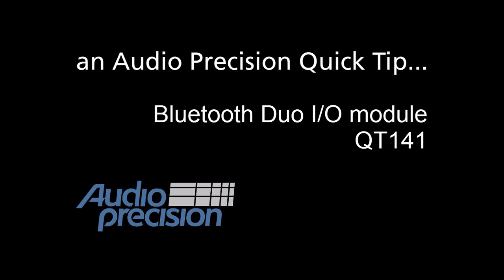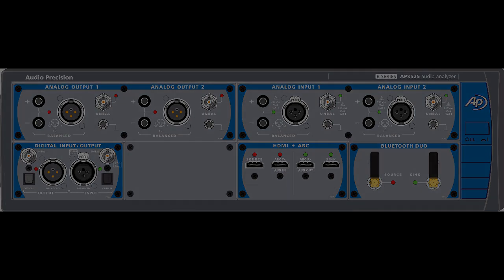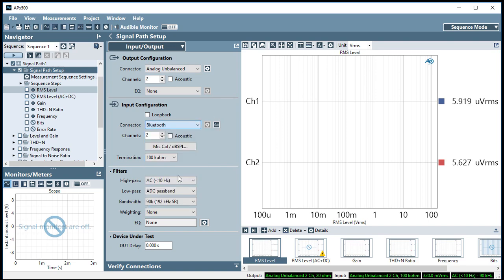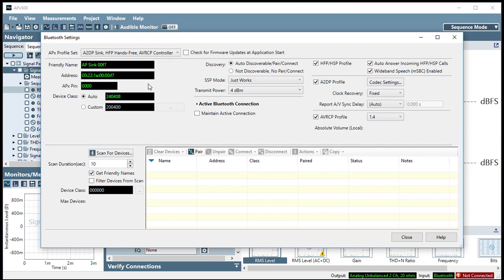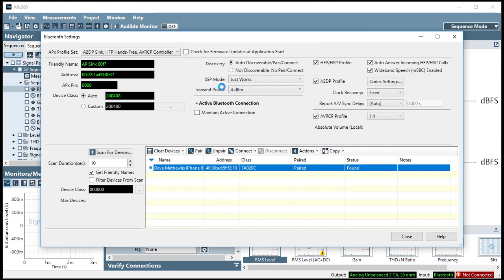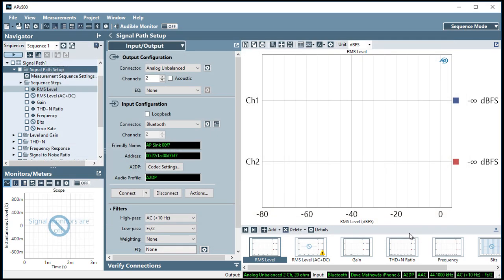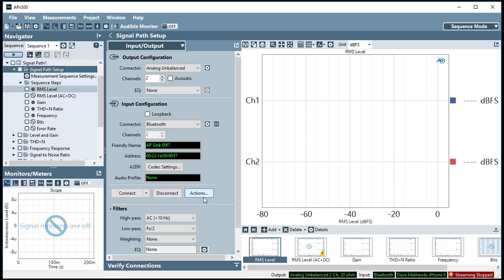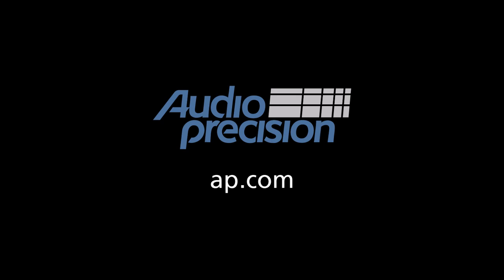QT141 - Bluetooth Duo Module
Quick Tip 141 - provides a brief overview of the Bluetooth® Duo I/O module, including its integration with APx500 measurement software. The module is an available option for both B Series and Legacy APx555, APx52x and APx58x audio analyzers.